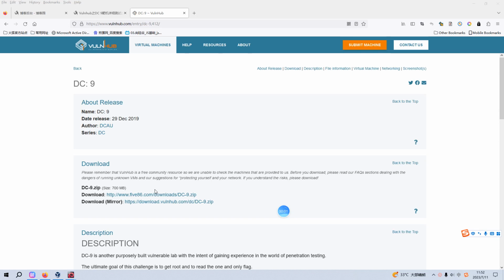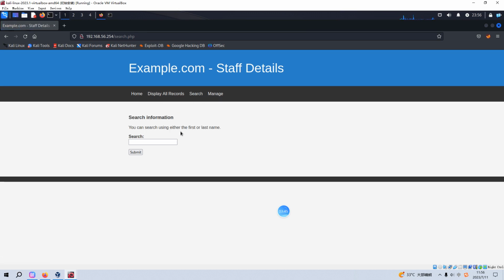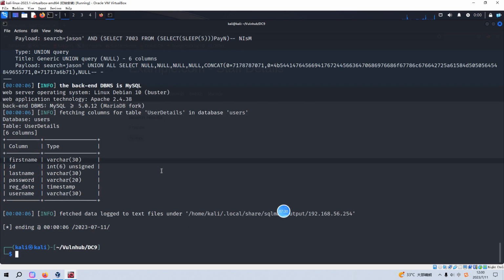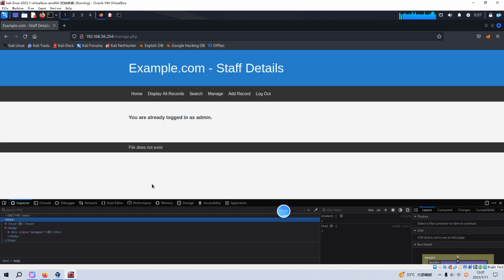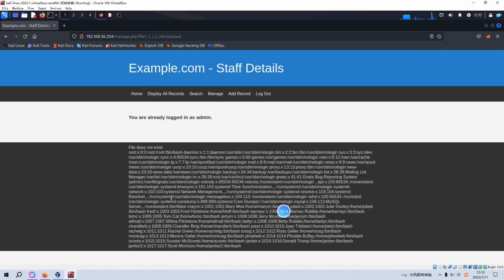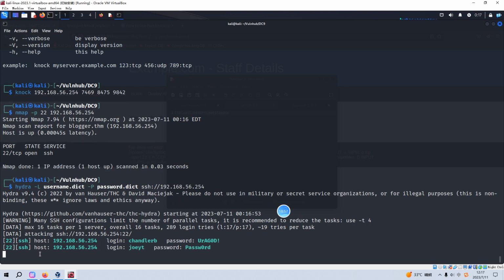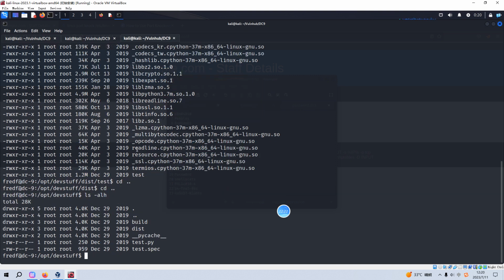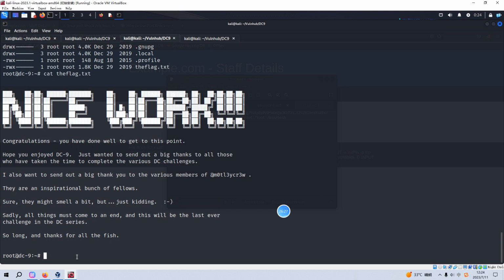Cyber Security | Ethical Hacking | Pentesting Lab | Vulnhub | Walkthrough | DC 9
Virtual Machine Name: DC: 9